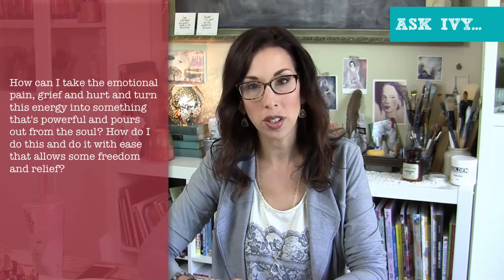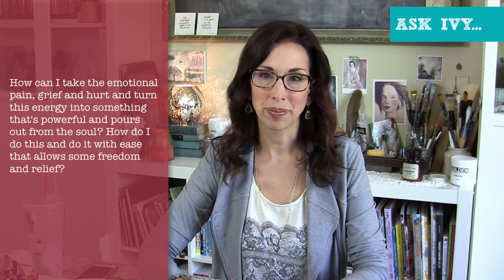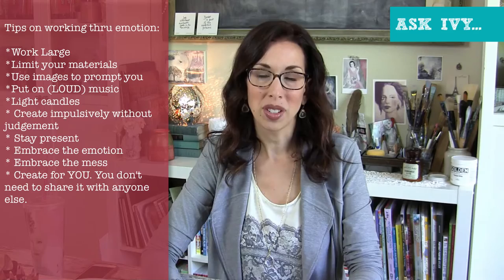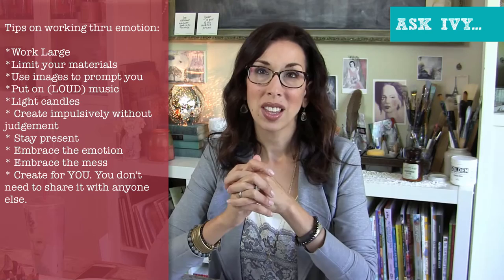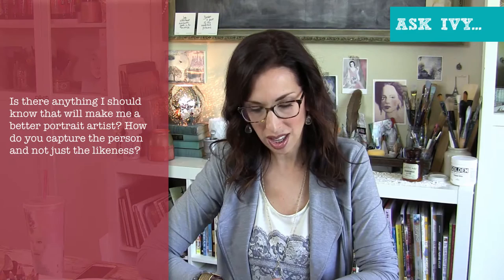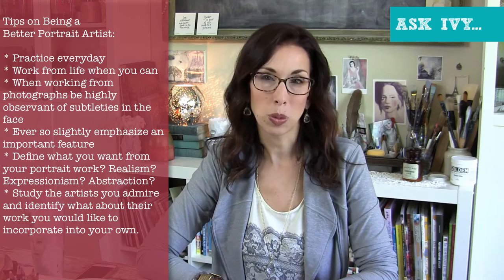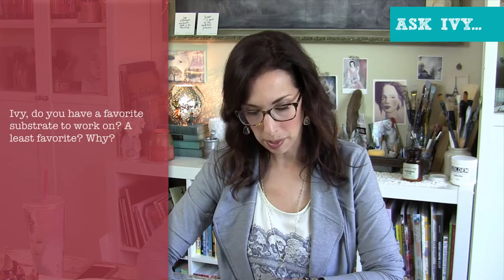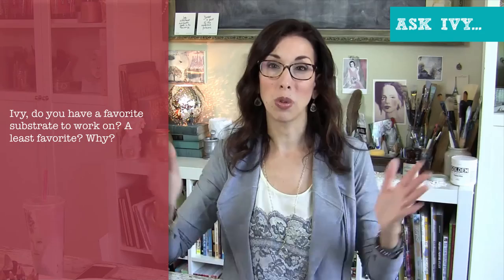ASK IVY Episode 5 - expressing emotion, portraiture & substrates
Today, I chat with you about expressing emotion thru art, becoming a better portrait artist and my fav substrates. :) Enjoy.